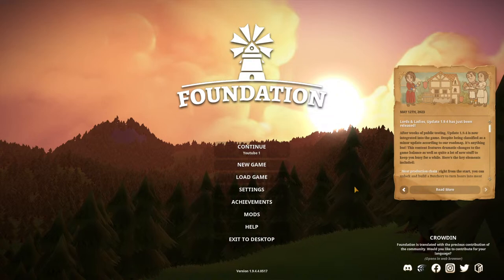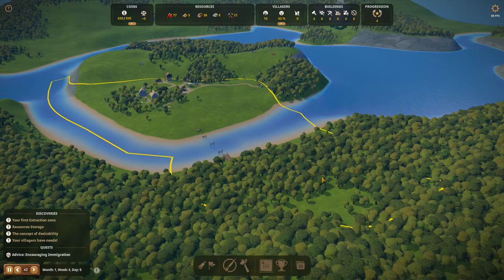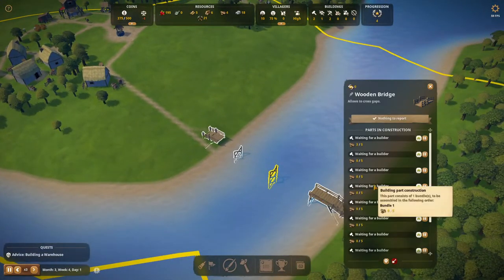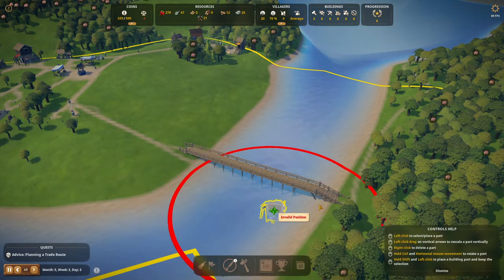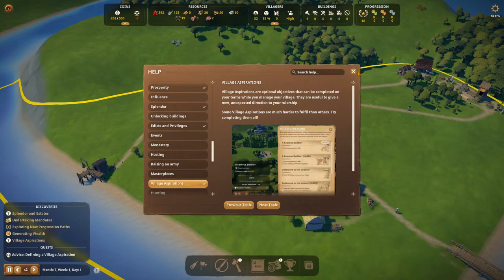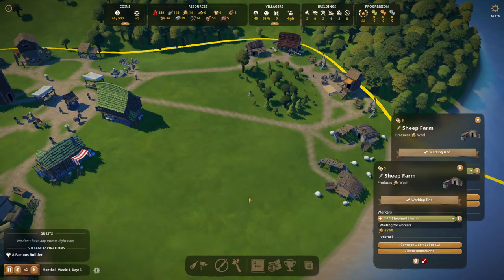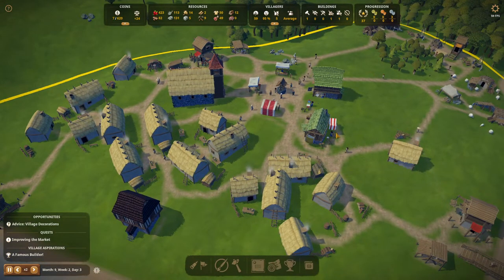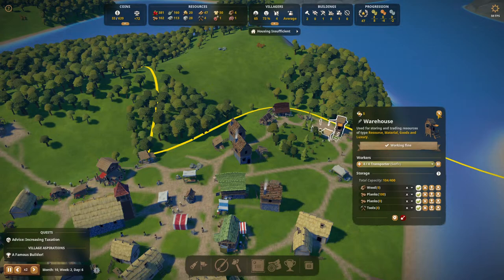Foundation - Map Generator - Building a new town